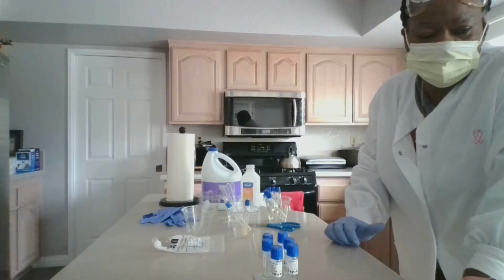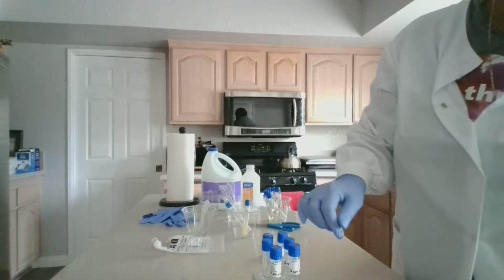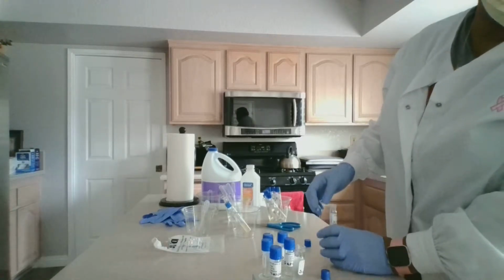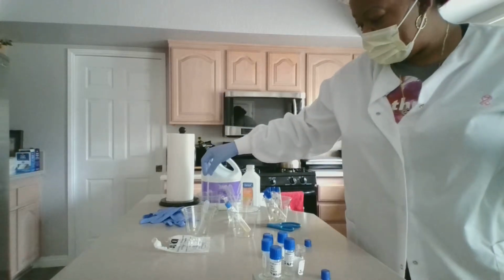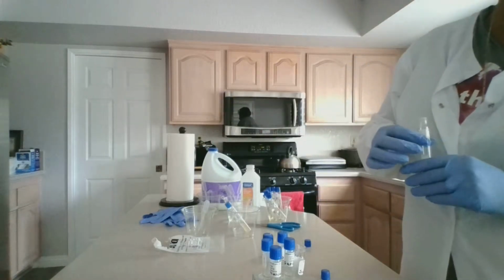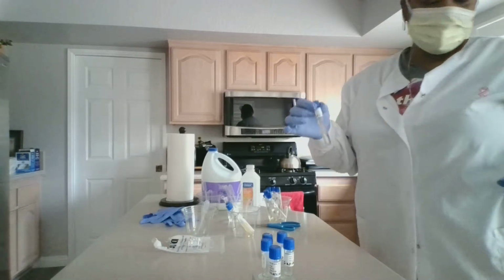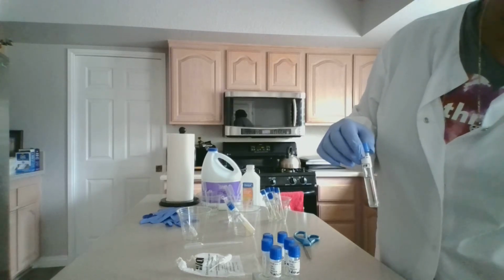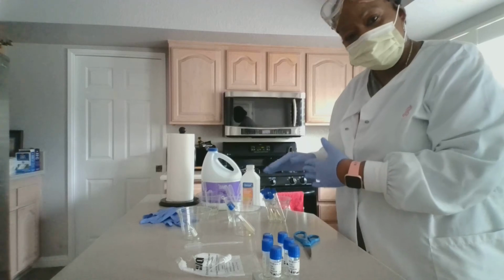week 6 Environmental Influences on Microbial Growth- Salt Tolerance and pH TESTING.